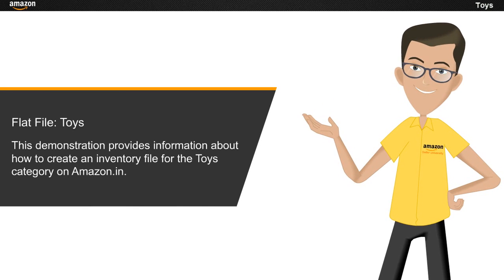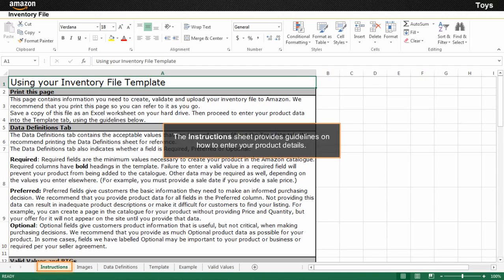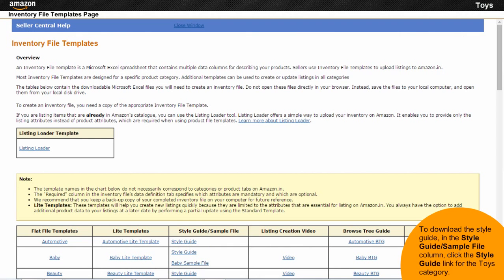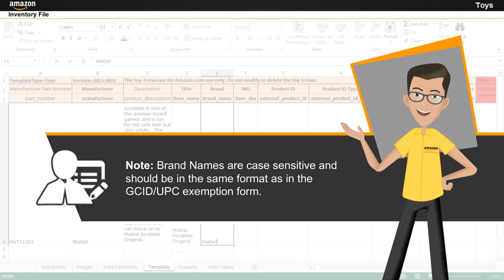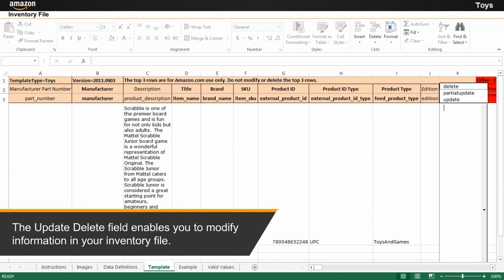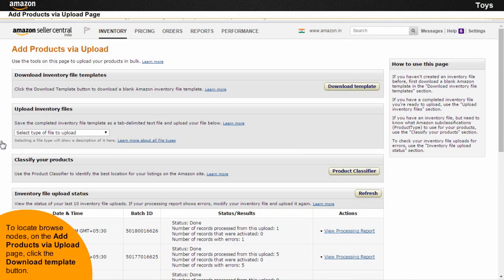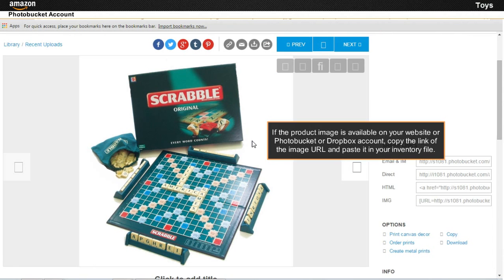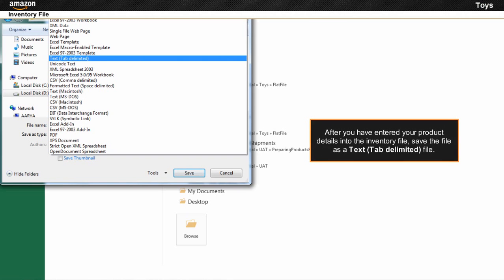How To Fill Flat File Template Toys Category On Amazon in English